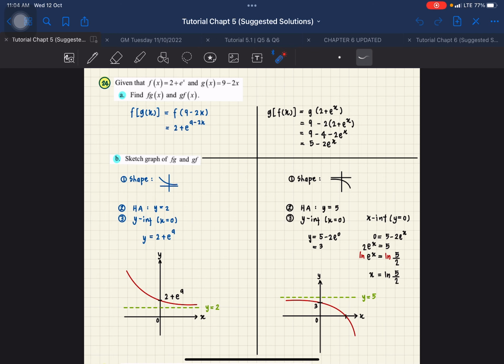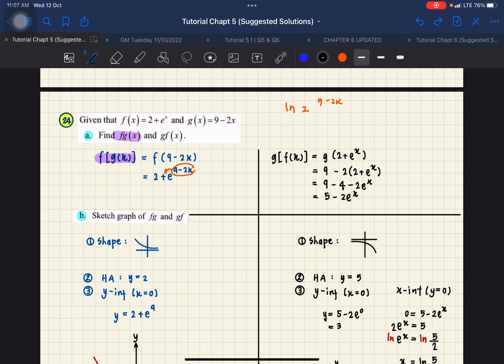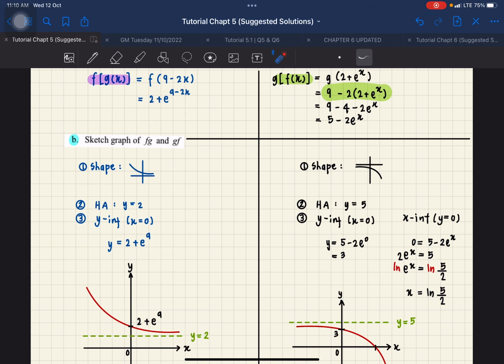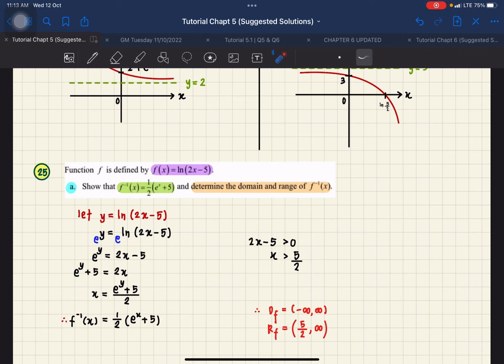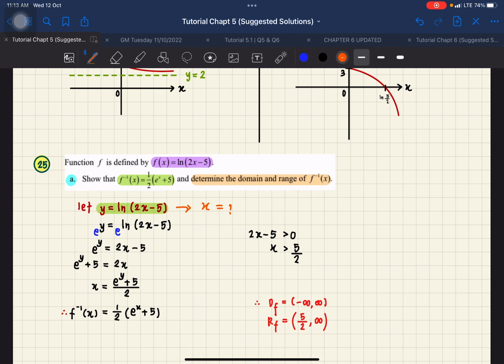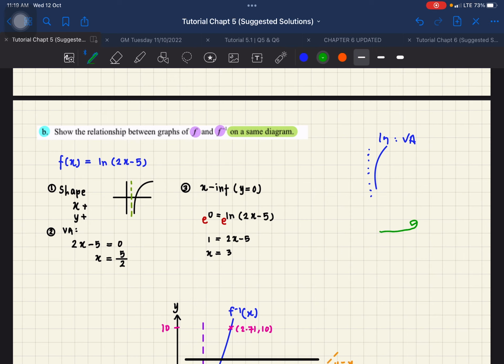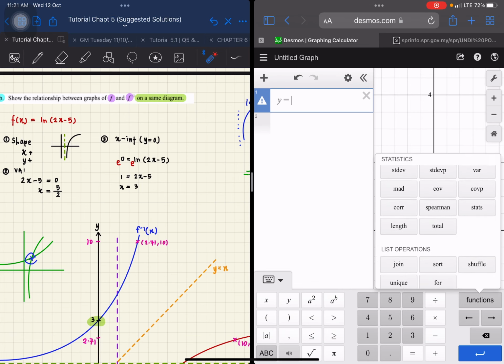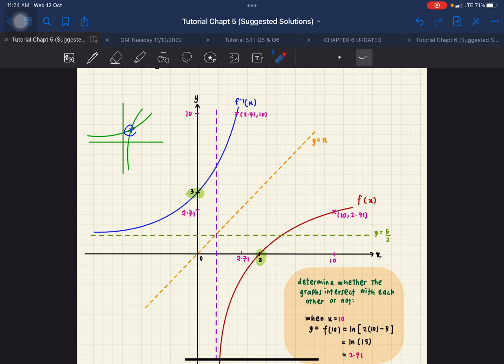Tutorial Discussion 5.4 | Q24 & Q25